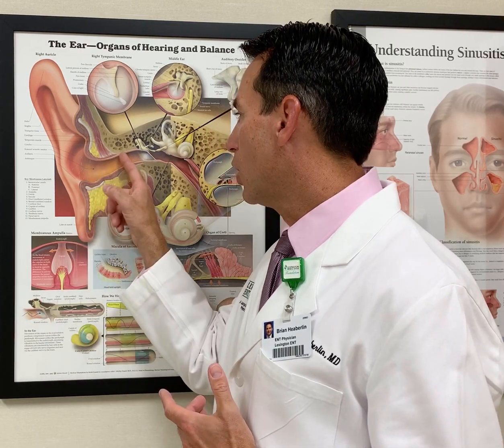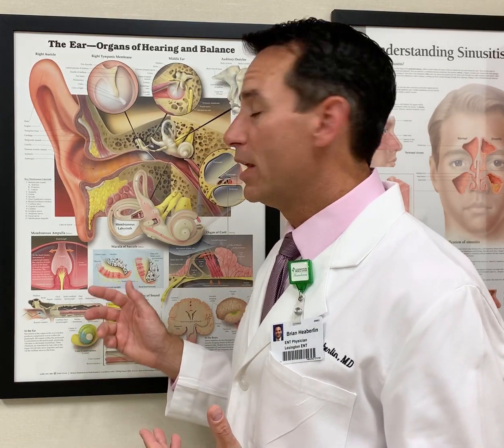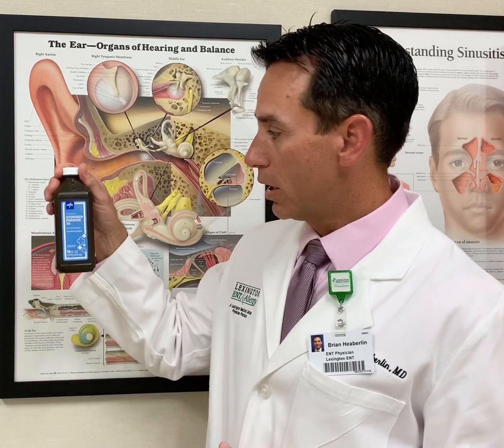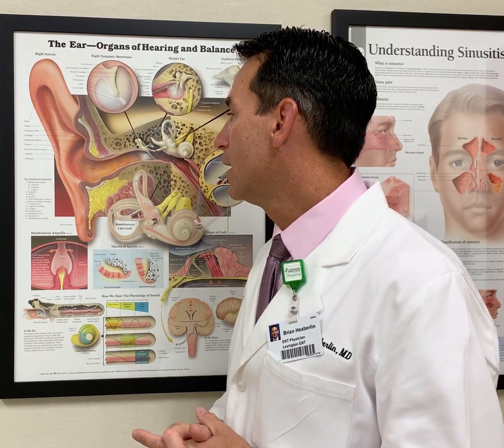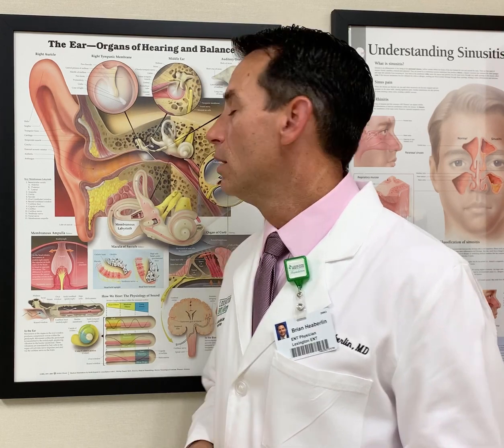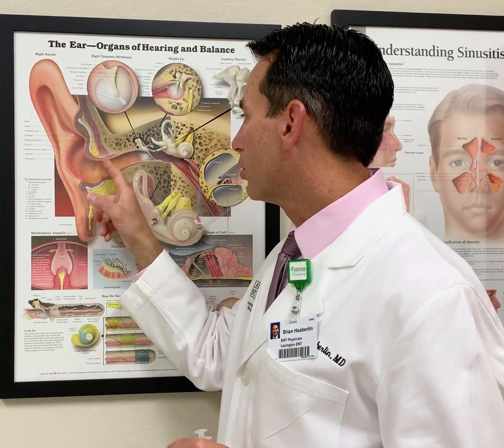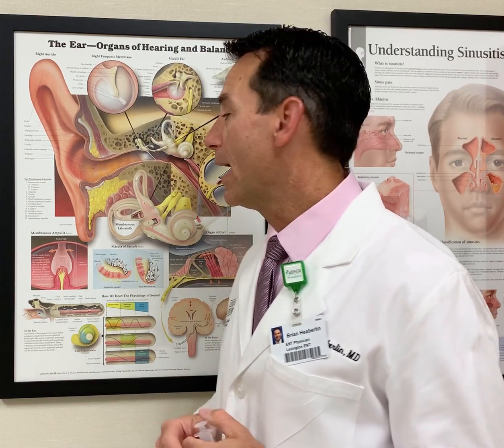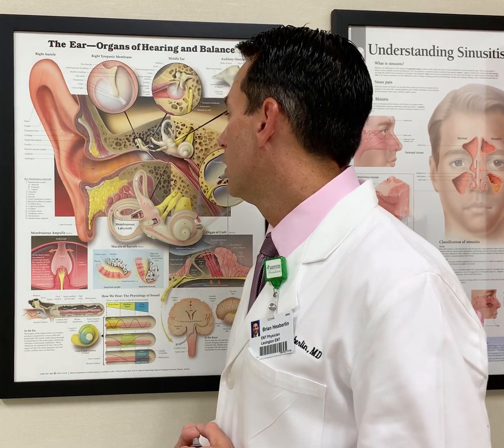ENT doctor discusses earwax (cerumen) and proper removal techniques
Dr. Brian Heaberlin discusses earwax and reviews some safe ways to remove earwax at home.